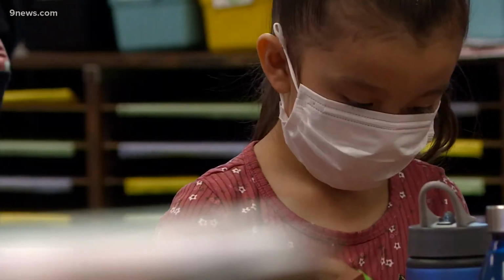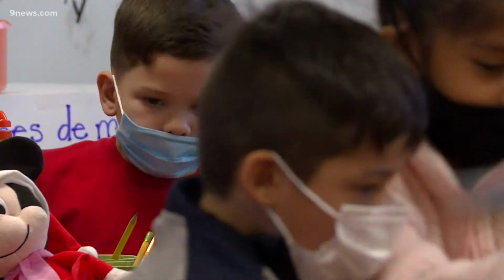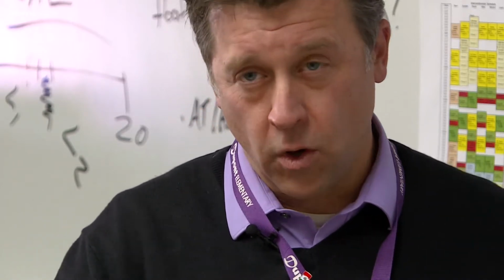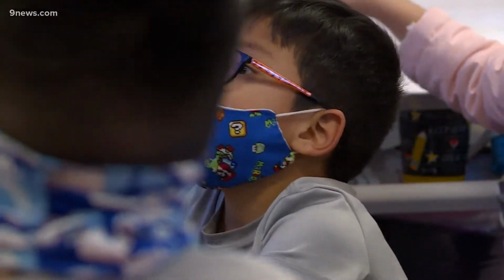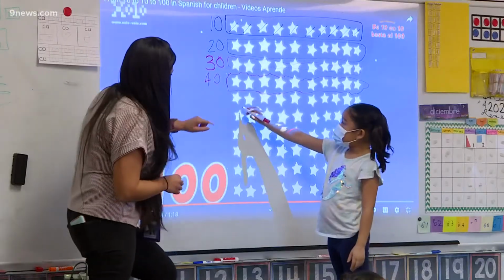Dupont Elementary becomes first in Adams 14 district to implement two-way language program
At Dupont Elementary School in Commerce City, learning goes beyond the subjects taught. Teachers explore bilingualism and for some, bicultural identities.